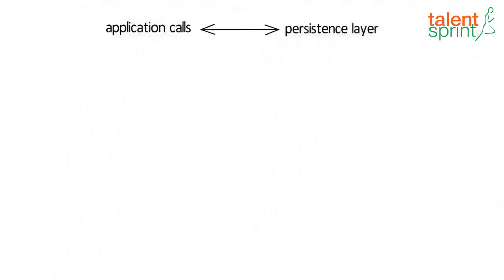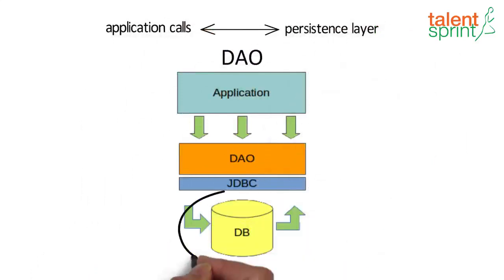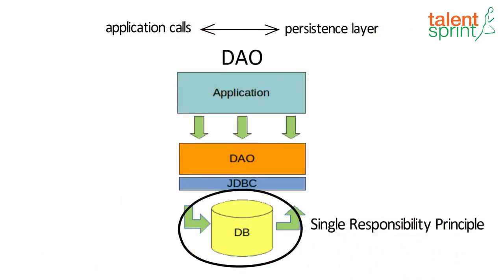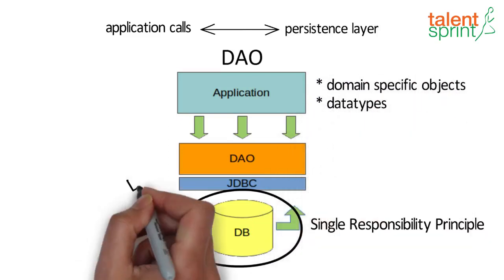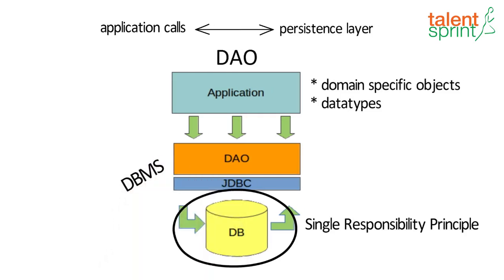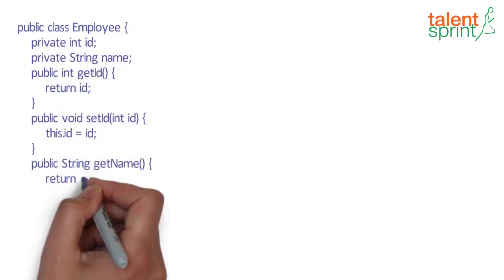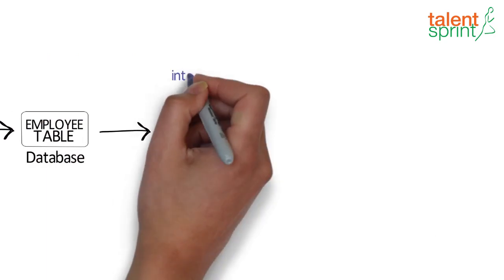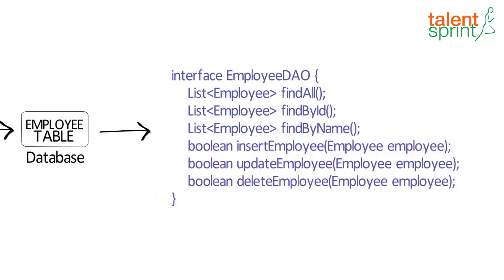DAO | Quick Tips for Beginner on SQL Commands | JDBC | TalentSprint Coding Prep